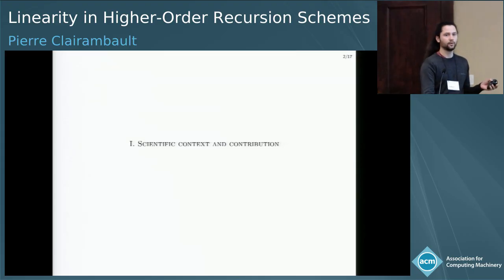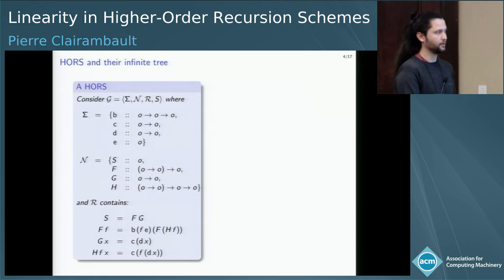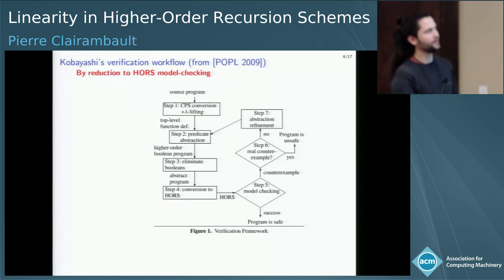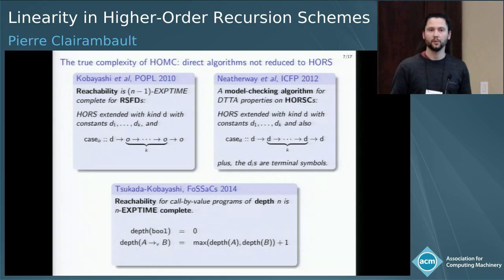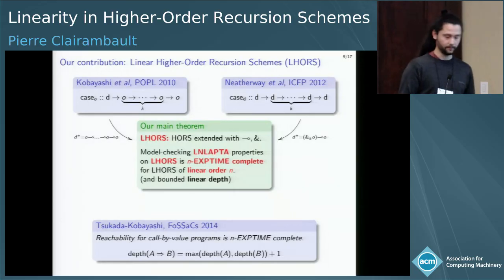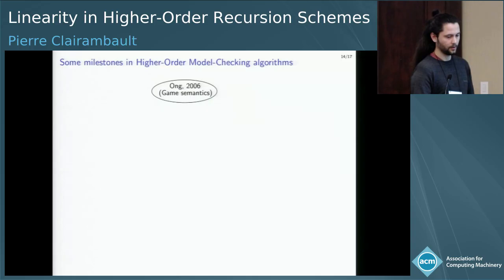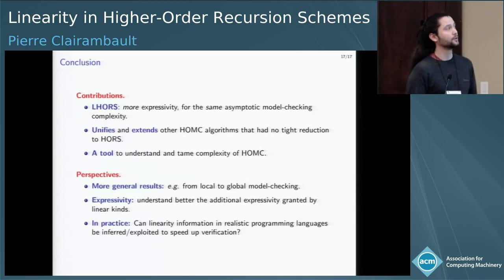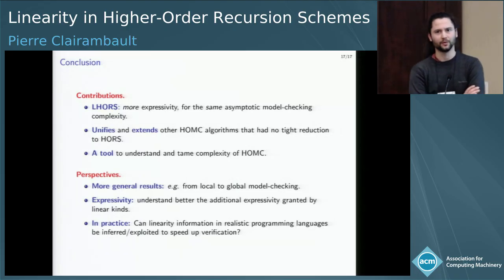[POPL'18] Linearity in Higher-Order Recursion Schemes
Linearity in Higher-Order Recursion Schemes
Pierre Clairambault, Charles Grellois, and Andrzej S. Murawski

Abstract: Higher-order recursion schemes (HORS) have recently emerged as a promising foundation for higher-order program verification. We examine the impact of enriching HORS with linear types. To that end, we introduce two frameworks that blend non-linear and linear types: a variant of the λY -calculus and an extension of HORS, called linear HORS (LHORS).

First we prove that the two formalisms are equivalent and there exist polynomial-time translations between them. Then, in order to support model-checking of (trees generated by) LHORS, we propose a refined version of alternating parity tree automata, called LNAPTA, whose behaviour depends on information about linearity. We show that the complexity of LNAPTA model-checking for LHORS depends on two type-theoretic parameters: linear order and linear depth. The former is in general smaller than the standard notion of order and ignores linear function spaces. In contrast, the latter measures the depth of linear clusters inside a type. Our main result states that LNAPTA model-checking of LHORS of linear order n is n-EXPTIME-complete, when linear depth is fixed. This generalizes and improves upon the classic result of Ong, which relies on the standard notion of order.

To illustrate the significance of the result, we consider two applications: the MSO model-checking problem on variants of HORS with case distinction (RSFD and HORSC) on a finite domain and a call-by-value resource verification problem. In both cases, decidability can be established by translation into HORS, but the implied complexity bounds will be suboptimal due to increases in type order. In contrast, we show that the complexity bounds derived by translations into LHORS and appealing to our result are optimal in that they match the respective hardness results.